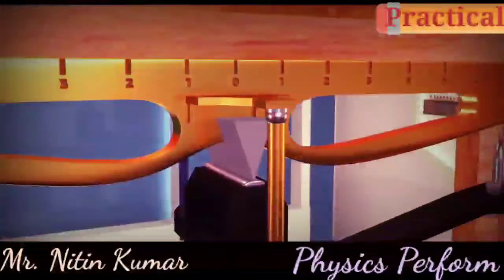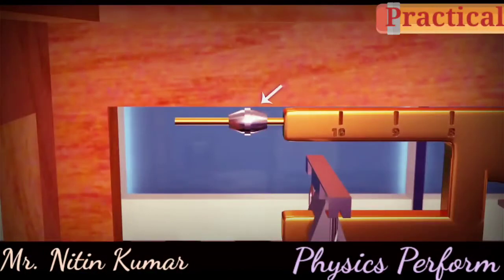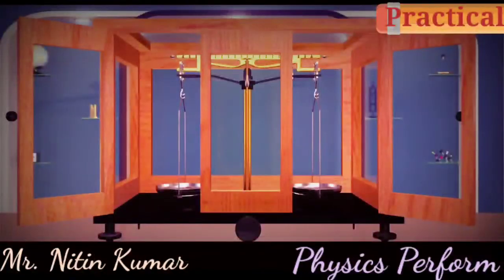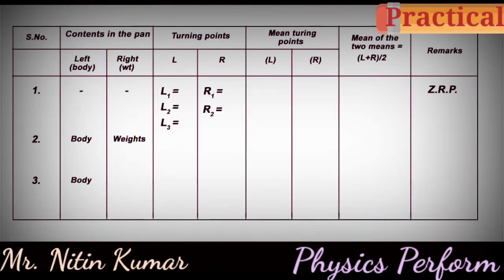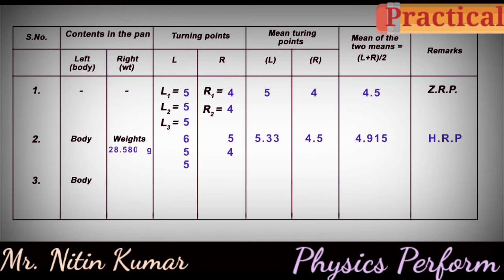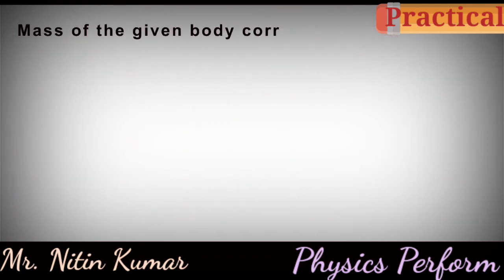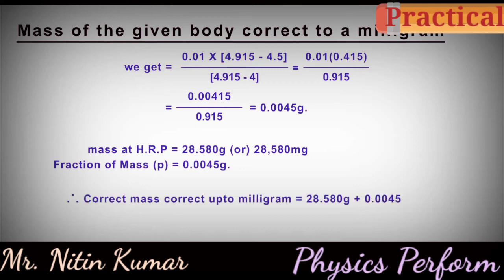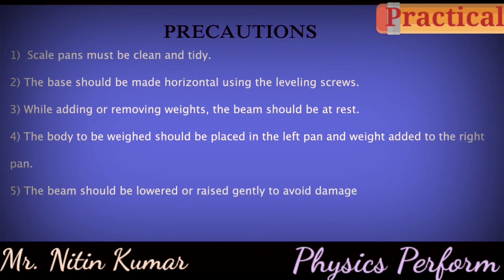Class-XI Physics Practical -04 Physical Balance 🇮🇳🇮🇳🇮🇳🇮🇳